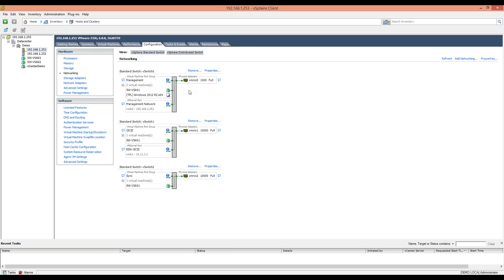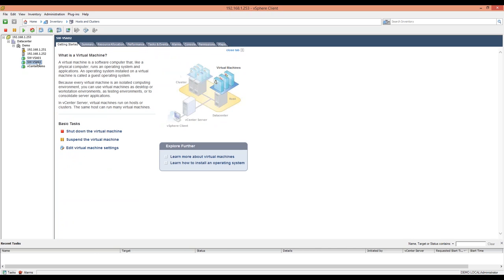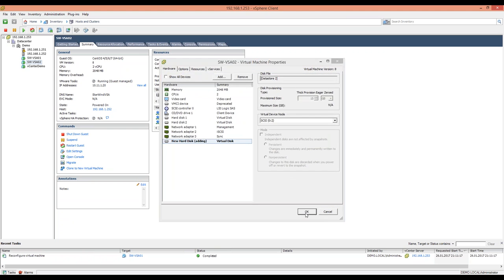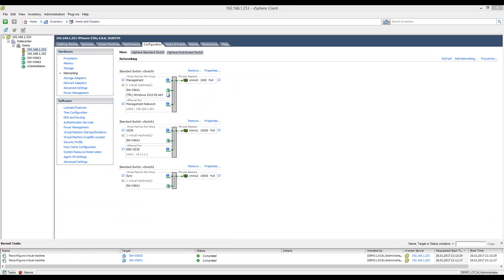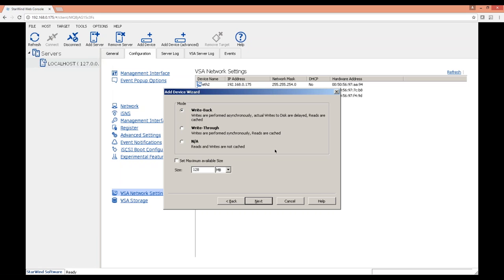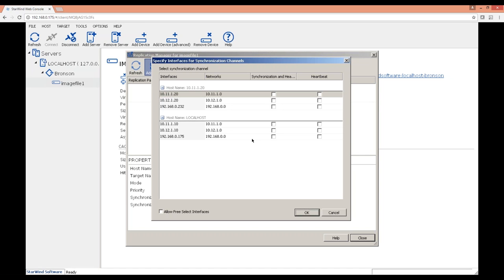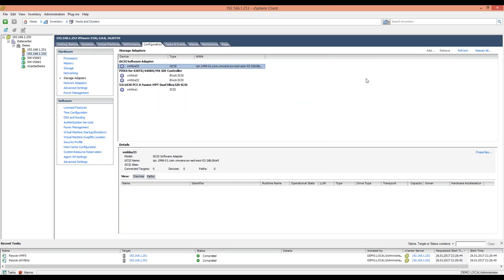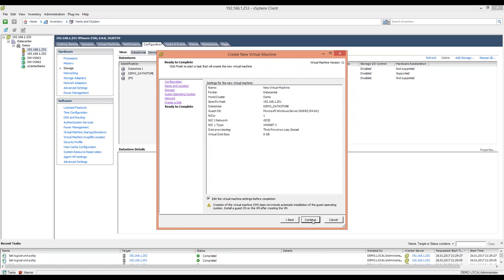Announcing new Linux-based StarWind Virtual Storage Appliance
Try new Linux-based version of Virtual Storage Appliance to test StarWind Virtual SAN functionality without disrupting your whole virtualization infrastructure.

Shared storage deployment can be quite a challenge for a virtualization project. But it is a must if you want to unleash the full potential. The challenge becomes even bigger when it goes about POC. Even a software-defined storage needs hardware to run on top of it, and hardware is what POC usually cannot afford. Even if they do have this hardware, it is dedicated, so the IT team is typically not experienced and trained enough to configure and maintain it. Employing a specialist to serve just this piece of hardware is inconvenient and expensive.

With this in mind, StarWind developed a special version of StarWind Virtual SAN, which can be installed on existing hardware shared with hypervisor automatically and requires neither manual adjustments, nor specialized knowledge from the IT team. It is possible to deploy it quickly from a pre-configured VMware or Hyper-Vcompatible VM appliance. This version is testing-ready, but since it is VM-based, in order to clearly evaluate the performance, some adjustments have to be done by StarWind engineers.

Soon comes the Linux-based version of StarWind Virtual Storage Appliance. It is as simple as ABC for Linux administrator to get it running in a flash, no special skills or knowledge is required. You can use any hypervisor upon your preference – Microsoft Hyper-V, VMware ESXi, Xen or KVM – Virtual Storage Appliance is good with any. It will be deployed from a pre-configured VMware or Hyper-V Virtual Machine and will work automatically, allowing you to test the capabilities of StarWind VSAN immediately and with no interference into your whole virtualization infrastructure operation.
Watch the Tap Room record, where our Solutions Engineer Bogdan Savchenko tells about the benefits of the Linux-based StarWind VSA, which is coming soon.